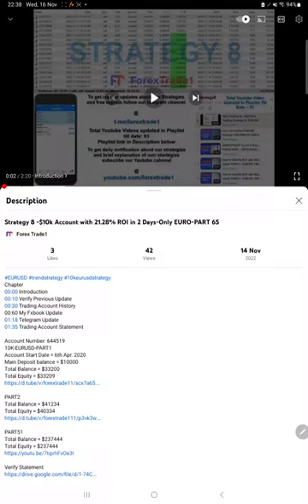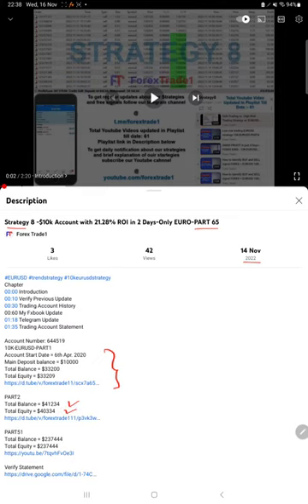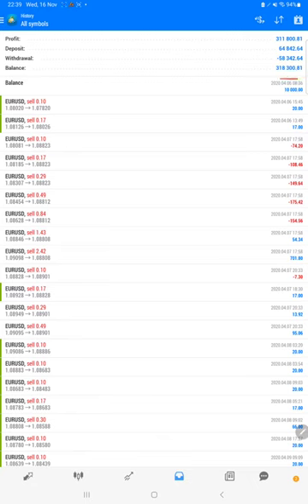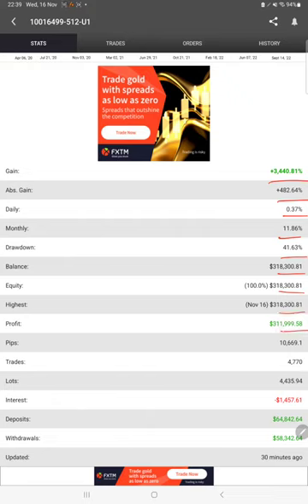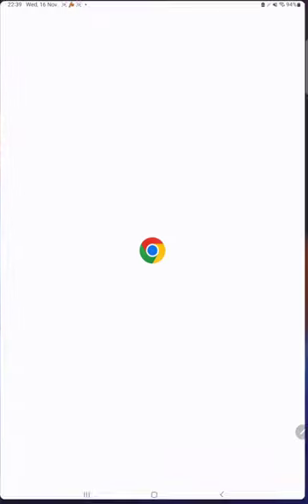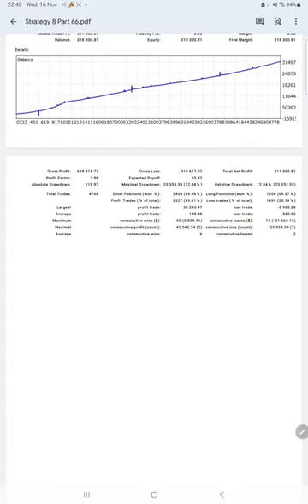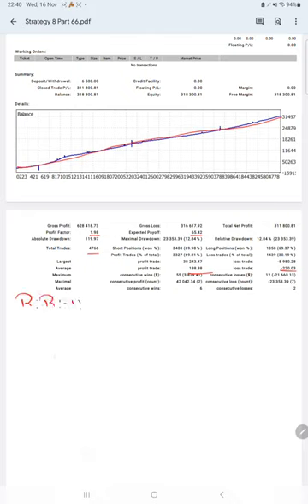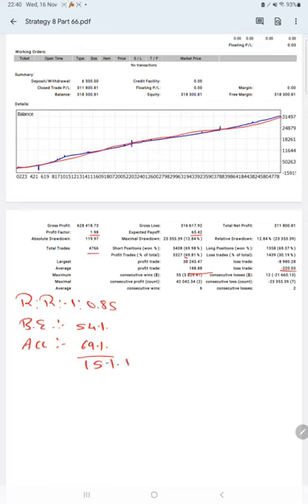Strategy 8 -$10k Account with 43% ROI in 1 Days-Only EURO-PART 66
Chapter
00:00 Introduction
00:10 Verify Previous Update
00:30 Trading Account History
00:60 My Fxbook Update
01:18 Telegram Update
01:35 Trading Account Statement